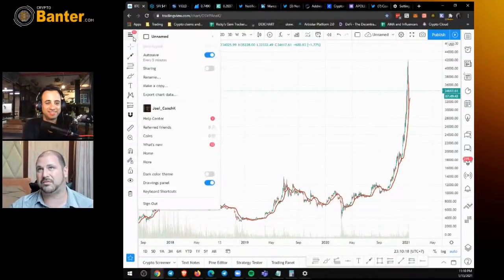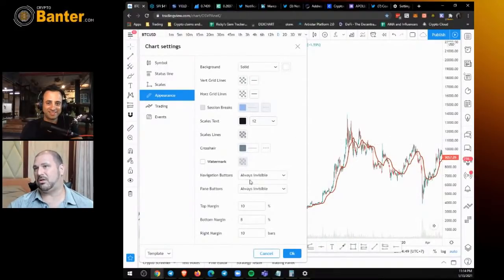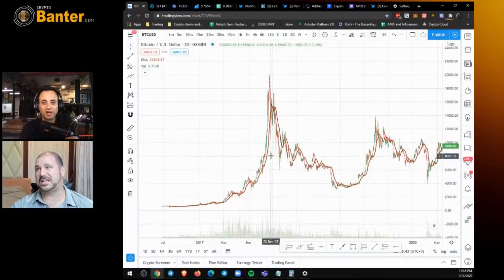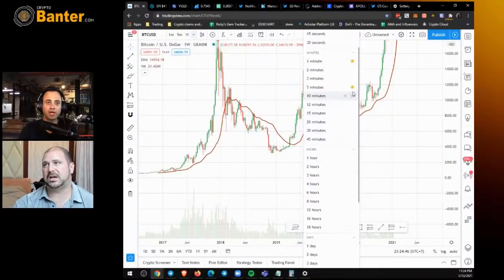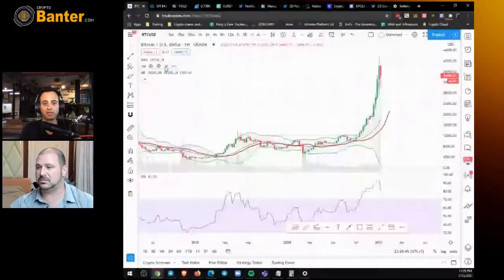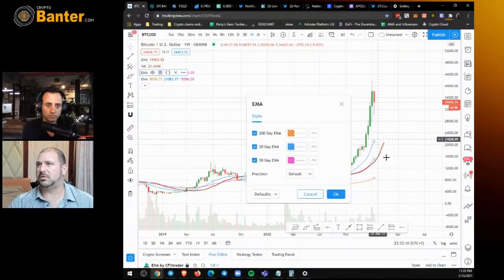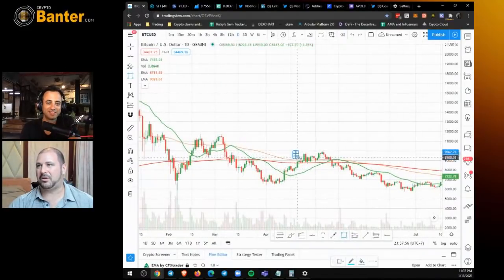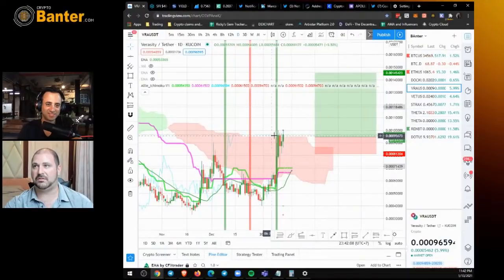FREE: BEGINNERS GUIDE TO USiNG TRADINGVIEW AND CHARTS FOR CRYTPO!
THE CHARTS TELL A STORY!!

Charts plot human emotion in pricing assets.

They can be a valuable tool to understand  where the market cycle is and what investors are thinking.

Many people don't know how to use charting software and today we start with a FREE step by step guide on how to use Tradingview in Crypto and Bitcoin Charting.

We start with the absolute basics and slowly work our way up.

join our telegram here for more:

All opinions expressed by the hosts, guests and callers should not be construed as financial advice. Views expressed by guests and hosts do not reflect the views of the station. Listeners are encouraged to do their own research. 🗞️ Sign-up to The Daily Candle newsletter

🔥BYBIT
+ Once signed up watch the daily show where we will also 10 x one lucky account holders portfolio!

🔥 BINANCE
- Insane new Sign-Up trading bonus of $600 here!!
- KYC Required to receive free $600
- Sign-Up on the link below to receive this insane trading reward!

🔥MEXC
-Available to US Investors and Traders
- NO KYC REQUIRED / Up to 10 BTC

🔥NordVPN
- Get Exclusive deal here
- NordVPN secures your Crypto & protects your privacy. A must have crypto tool, take advantage of this promotional link!